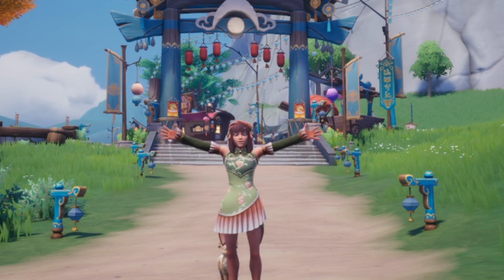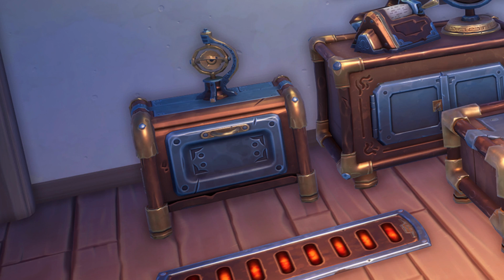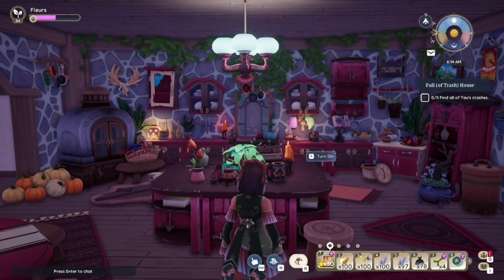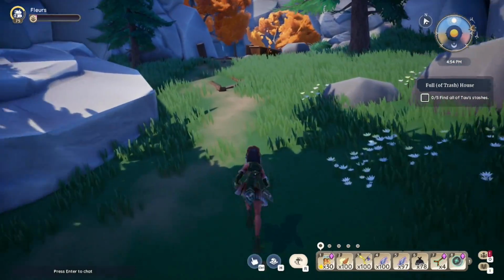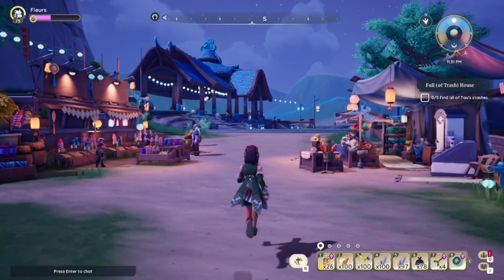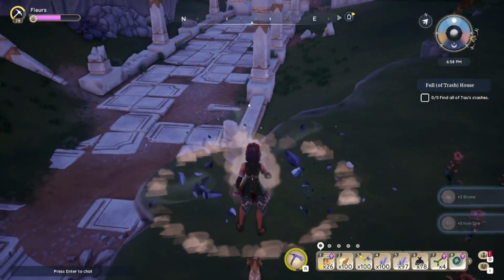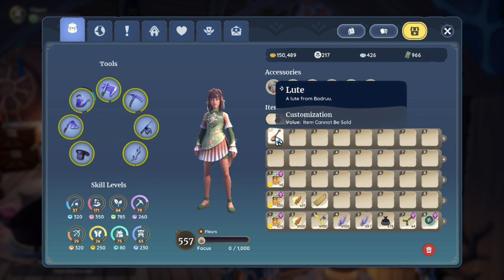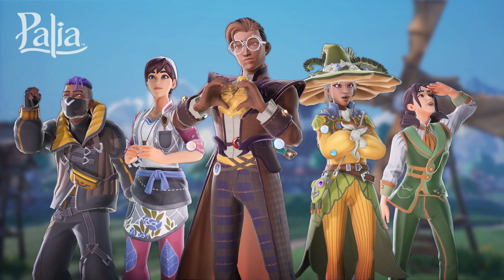New Palia Update 0.177 - HUGE mining changes and SO much NEW furniture!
It is finally time for a new update in Palia and this one is going to be a great one for decorators as there are so many new items to enjoy!!

I am part of the official Palia partner program. I receive extra information about the game but I don't receive any payment.

Palia a free to play game and is currently available for PC and Switch!

Credits:🎨
Channel art by by @kuu.crossing/@kuuarts